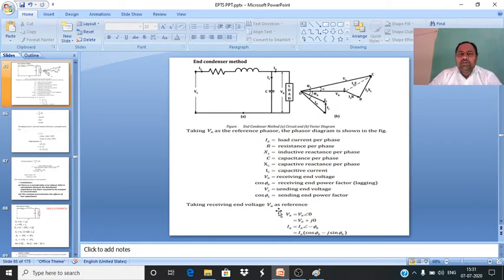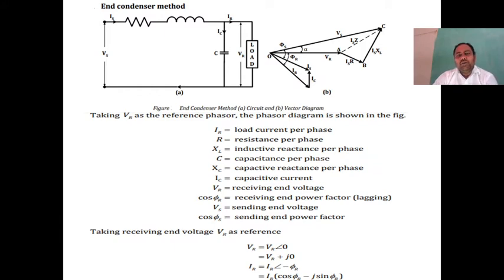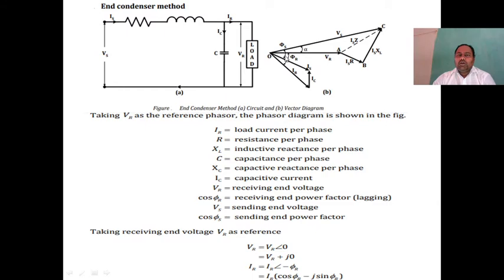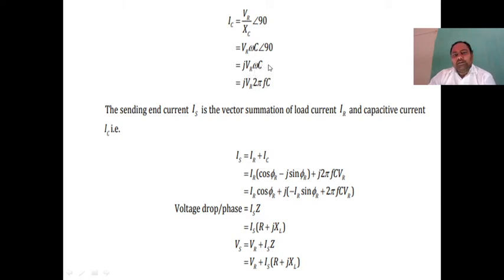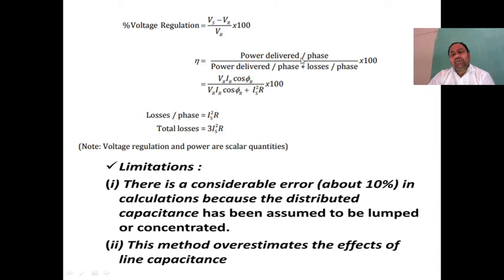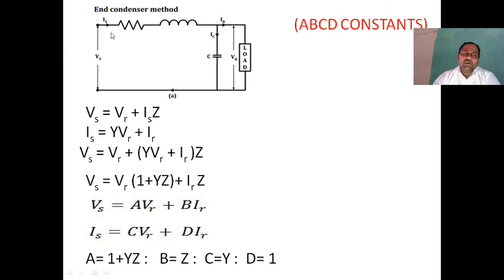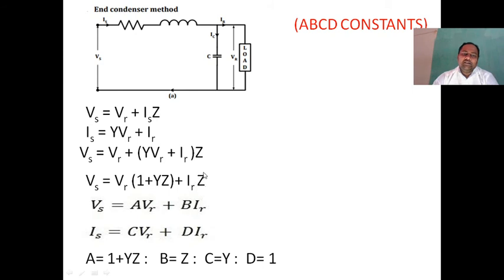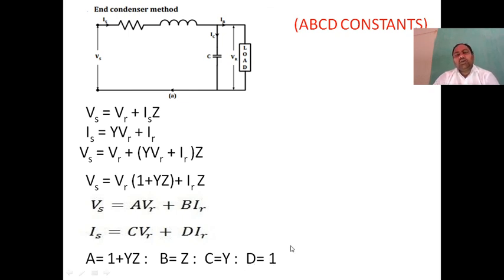SMR EPTS UNIT 2 video6End condenser&ABCD constants